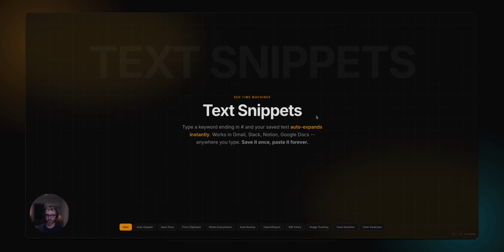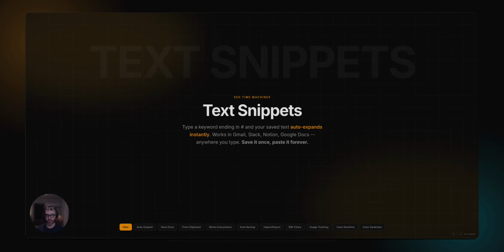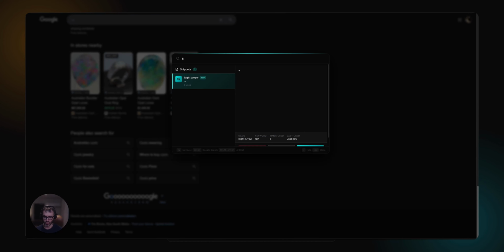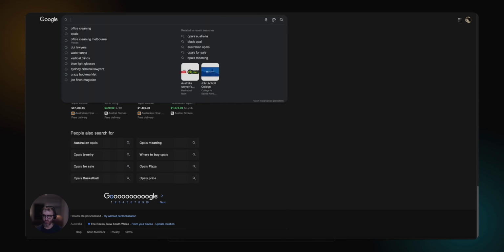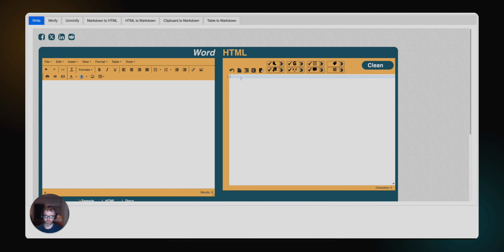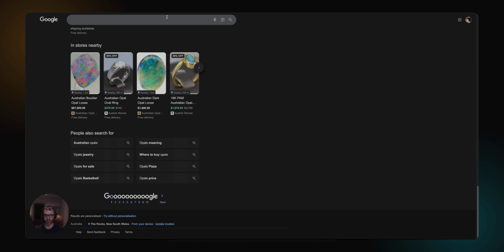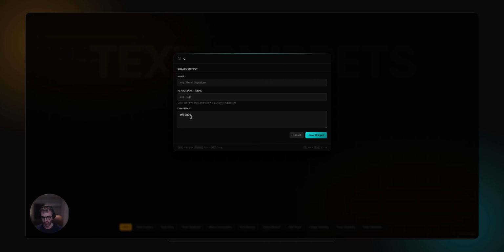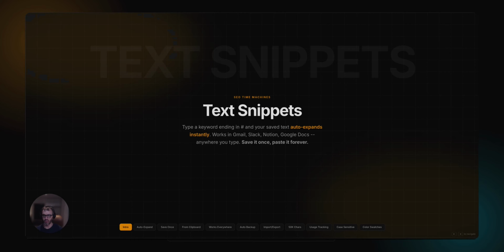Text Snippets | SEO Time Machines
Text snippets for Chrome — save reusable text, AI prompts, and URL shortcuts that expand instantly with a keyword trigger.

Create snippets with keywords ending in # and they expand automatically in any text field on any website. Store email signatures, AI prompts, code boilerplate, and frequently visited URLs. Type 'sig#' in Gmail and your full signature appears. Type 'prompt#' in ChatGPT and your 500-word instruction loads instantly.

150+ tools. One command interface.

• Create text shortcuts that auto-expand in any website's text field
• Store AI prompts, email templates, code snippets, and URL shortcuts
• Convert clipboard items to permanent snippets with one click
• Search and manage all snippets from the Quick Launch Toolbar
• Auto-backup keeps your snippet library safe across sessions